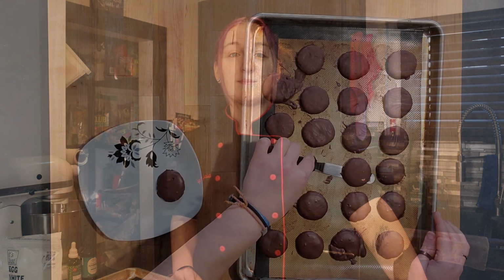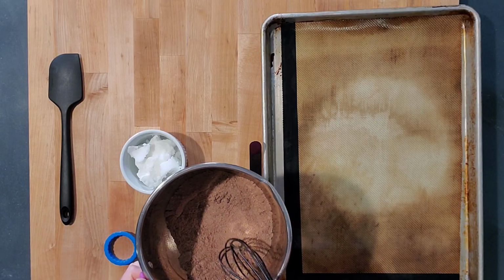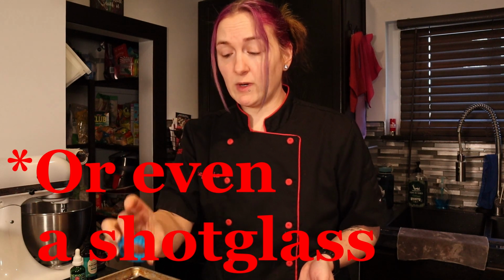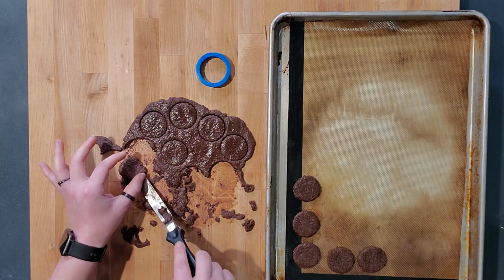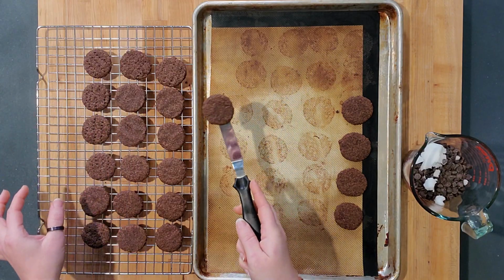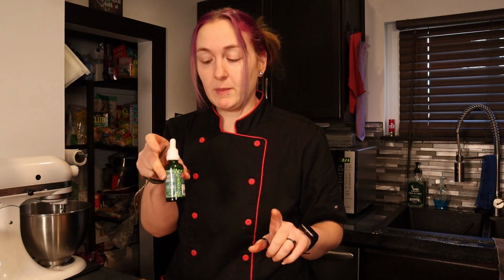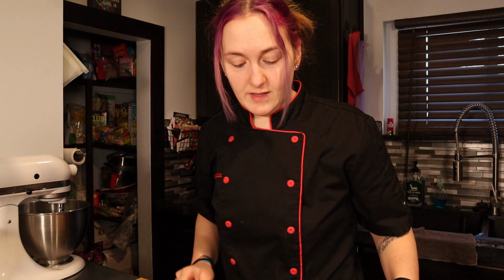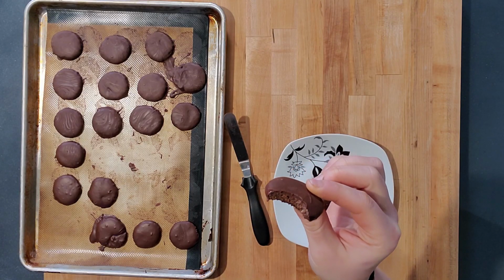Keto Thin Mint Girl Scout Cookies! | Only .5 Net Carbs per cookie!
These keto thin mint cookies taste just like the girl scout version but .5 net carbs per cookie instead of 5! Perfect sweet snack to have in the fridge for those sweet cravings!

Amazon Affiliate Links for products I use: In a pinch I usually order my keto ingredients on Amazon, but you can get a lot of items on Thrive market and at Wegmans or Whole foods. But Amazon only takes one or two days most of the time.

Pyrex measuring cups

Granular monkfruit

Egg white protein powder

Peppermint stevia

Mini Offset Spatula

Rolling pin

Keto Thin Mint Cookie Ingredients:

50 g Coconut Flour (5 1/2 Tbs.)
16 g Egg White Protein Powder (2 Tbs.)
48 g Granular Alternative Sweetener (I like Lakanto Monkfruit/Erythritol) (1/4 Cup)
12 g Cocoa Powder (2 Tbs.)
1/4 tsp. Xanthan Gum
Pinch Salt
60 g Coconut Oil (melted) (1/4 Cup)
1/2 tsp. Peppermint Extract
1/2 tsp. Peppermint stevia (optional but up peppermint extract to 3/4 tsp.)

Chocolate Coating Ingredients:

7 oz. Naturally sweetened chocolate chips (I used Lily's Semi-sweet which is 0 net carbs) (about a cup)
1 Tbs. Coconut oil (refined if you don't want a coconut flavor)
1/2 tsp. Peppermint Extract
10-20 Drops Peppermint Stevia (optional but I'd up the peppermint extract to 3/4 tsp.)

Macros for 1 Cookie if you get 24 cookies out of the batch

48 Calories
4 g Fat
3 g Total Carbs
1.8 g Fiber
.5 g Net Carbs
.7 g Sugar Alcohol
1 g Protein